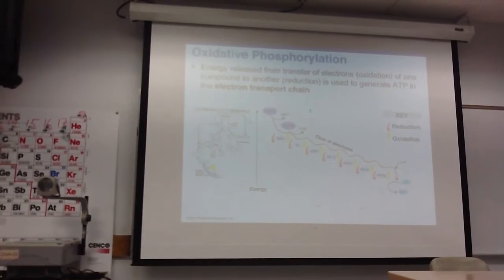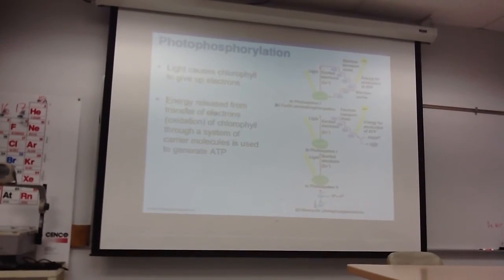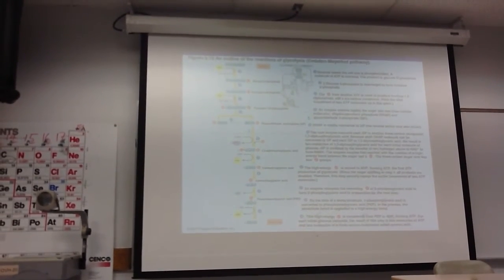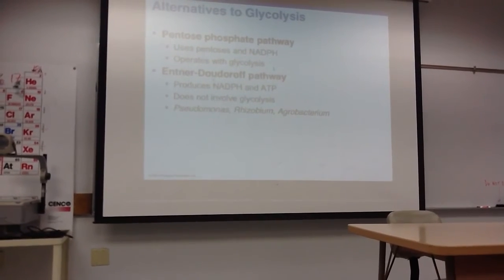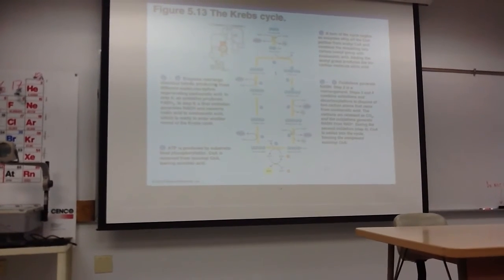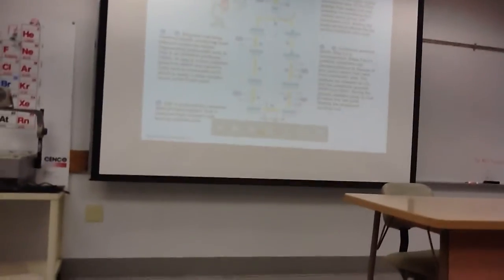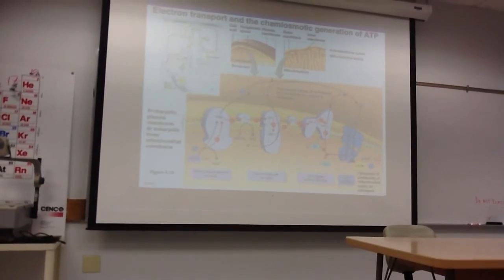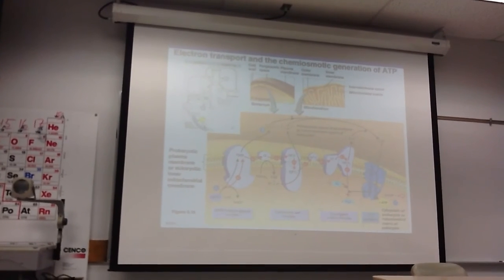Micro test 2 part one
Micro biology bc college